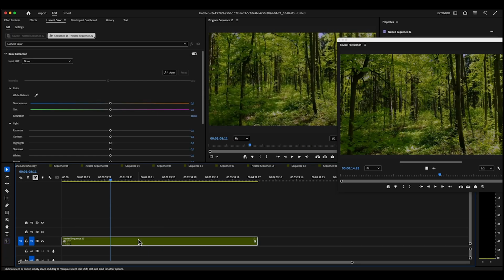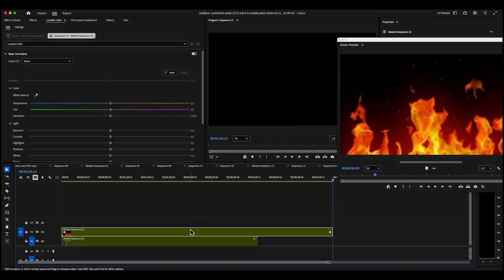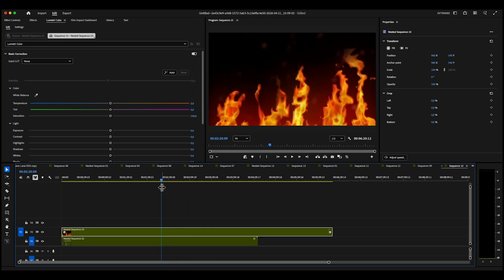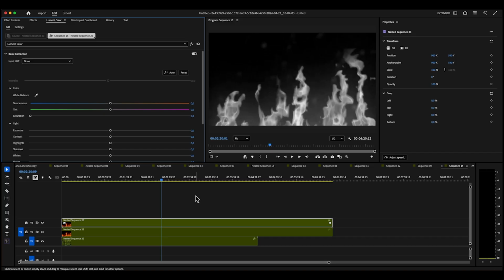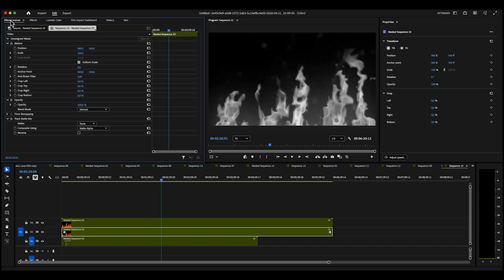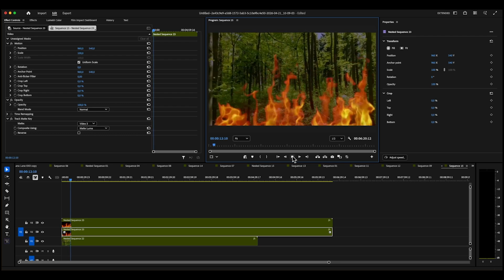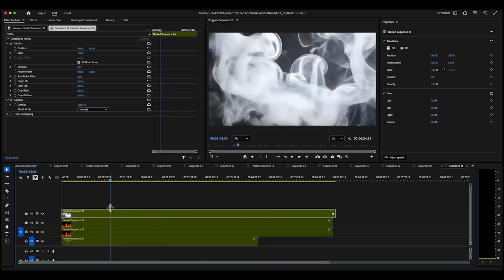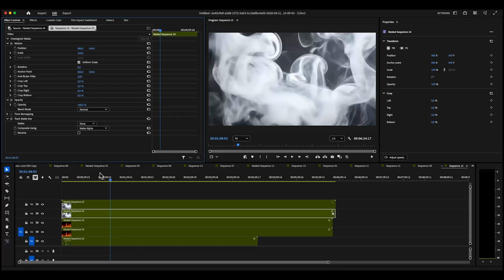NEW IMPROVED VERSION Masking with TRACK MATTES in Premiere FUNdamentals....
Improved version of Premiere TRACK MATTE video